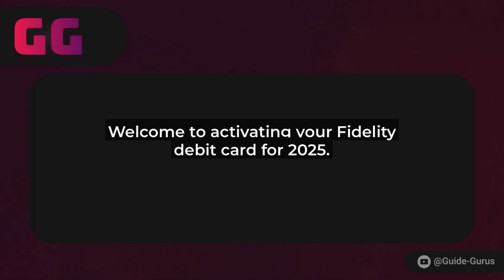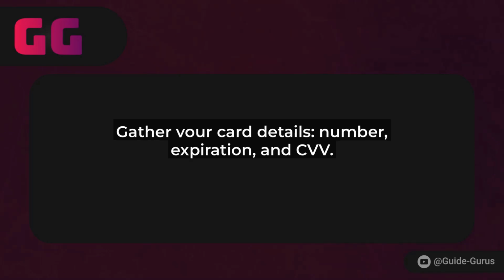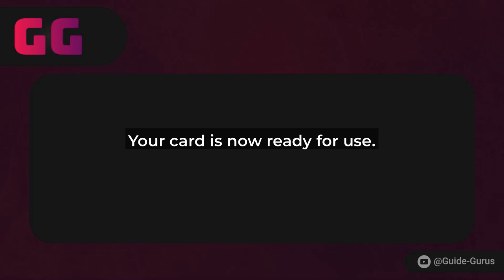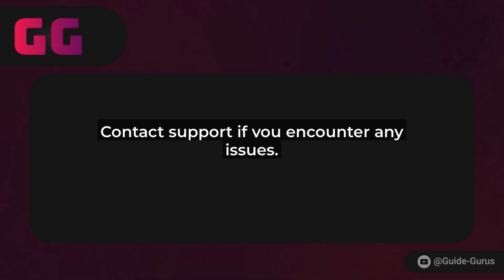How To Activate Fidelity Debit Card 2025